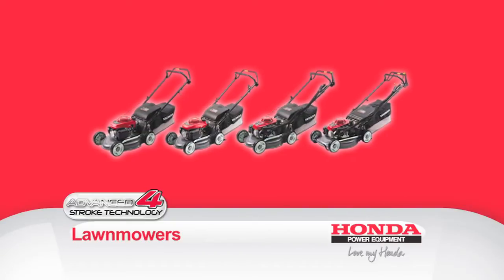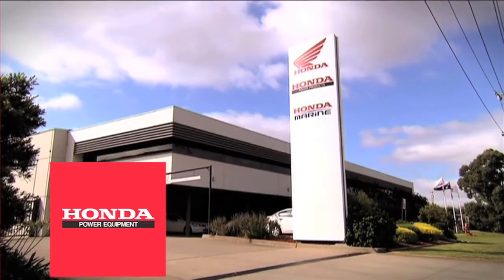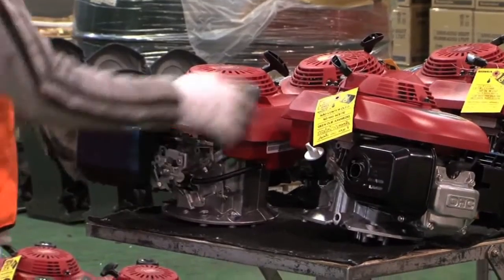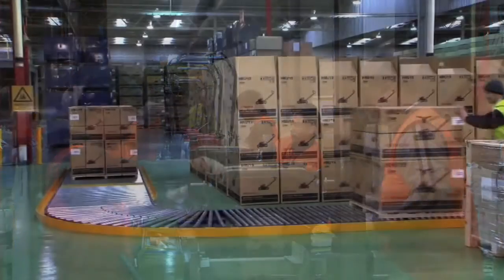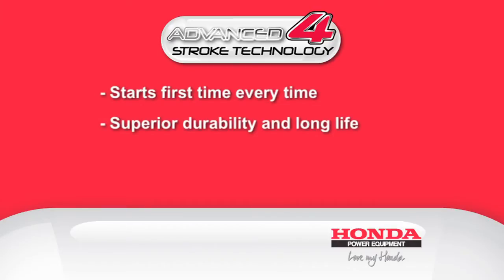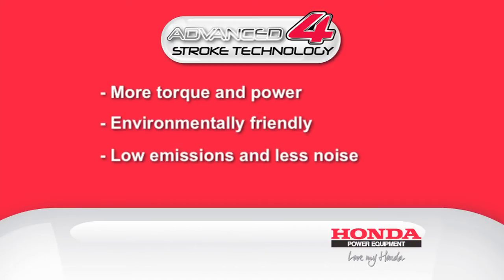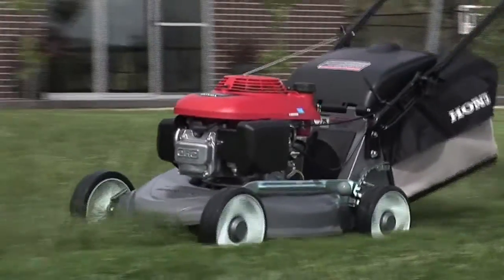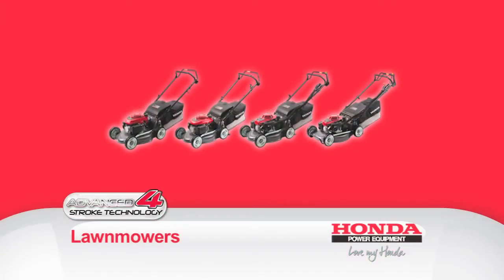Introducing Honda's Lawnmowers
In the market for a new lawnmower? This short video will introduce you to the Honda range, and highlight the features & benefits of dealing with a company that manufactures lawnmowers right here in Australia.